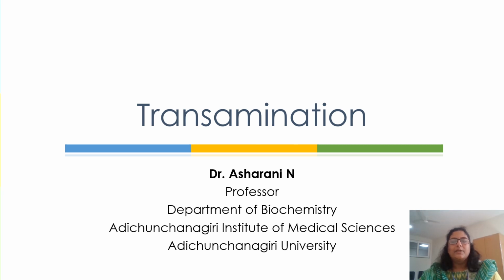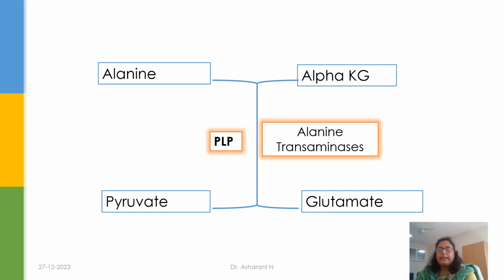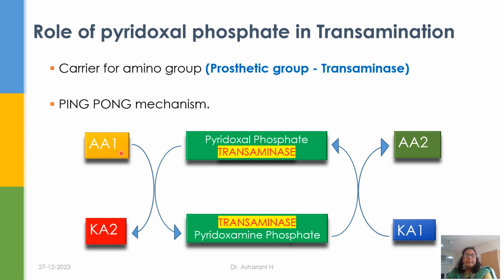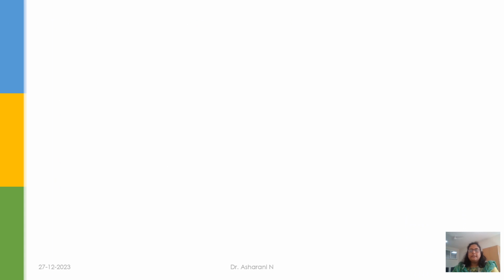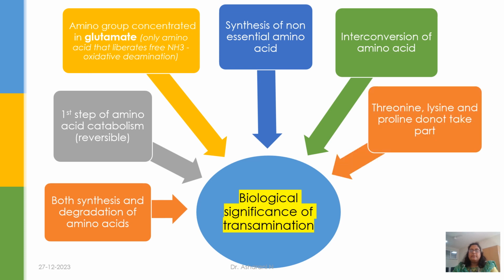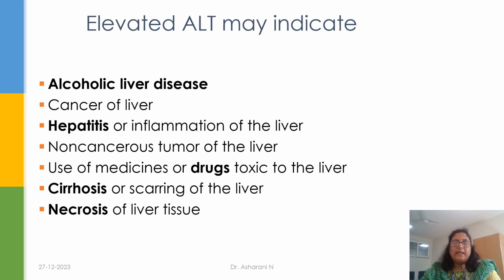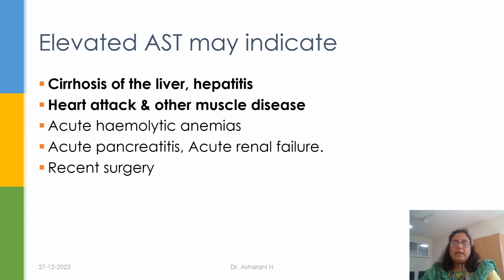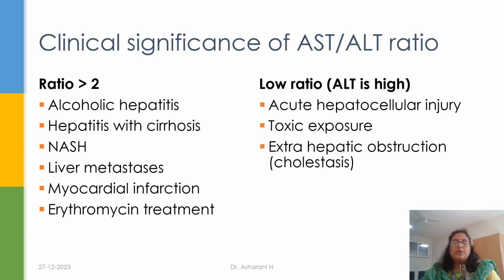Transamination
Short description on transamination process and its significance